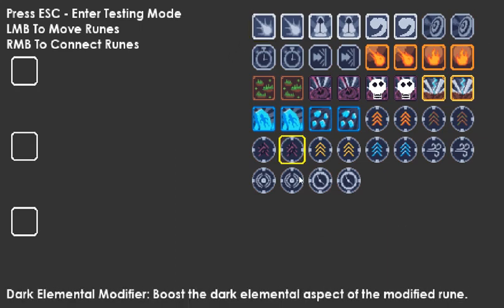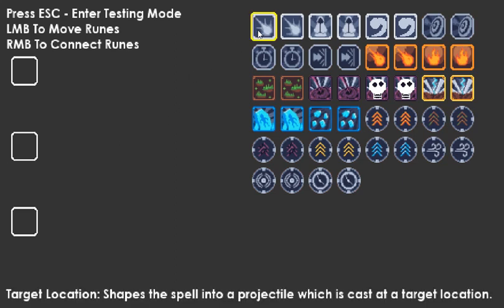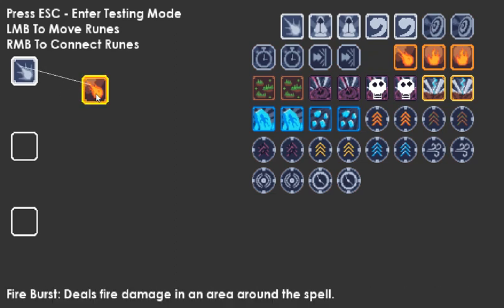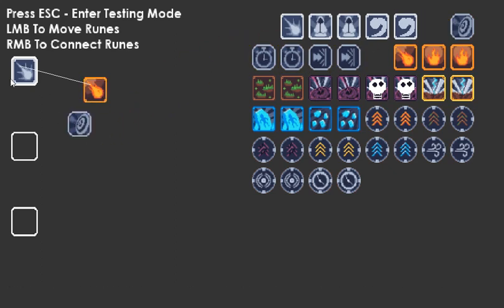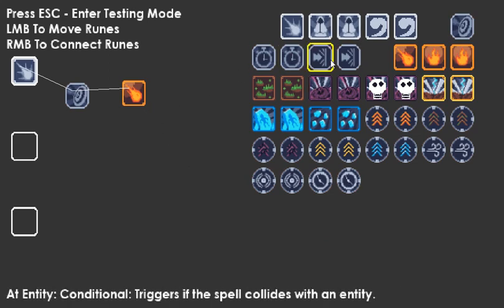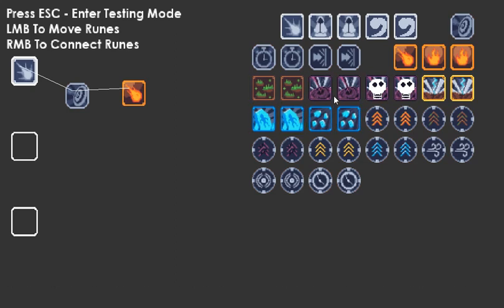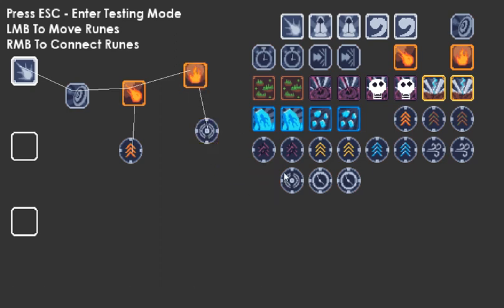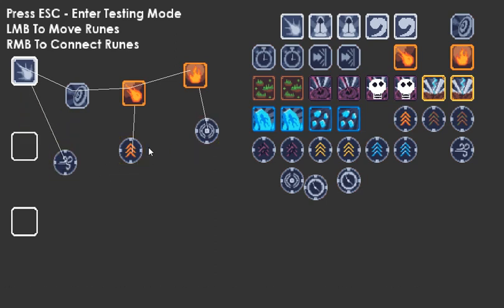Spellscriber | Tutorial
Here is a brief tutorial on how to use the spell crafting system in our jam game "Spellscriber".